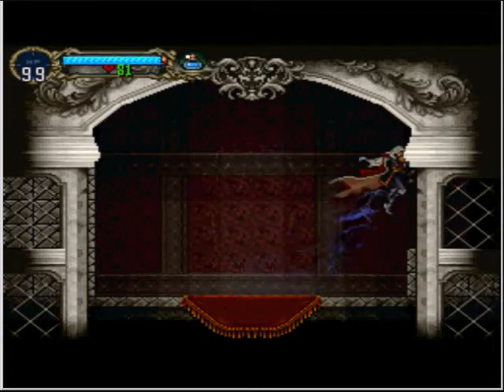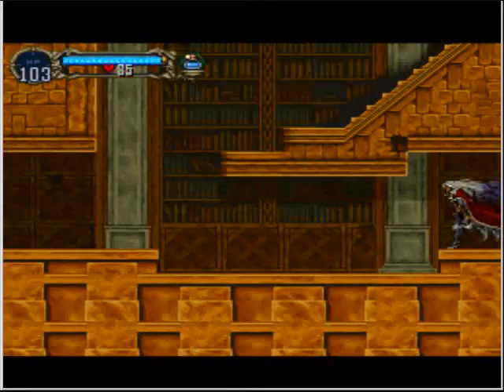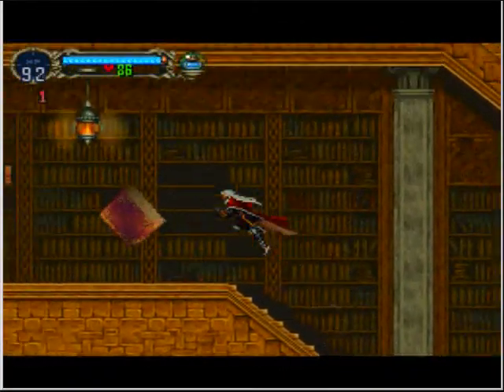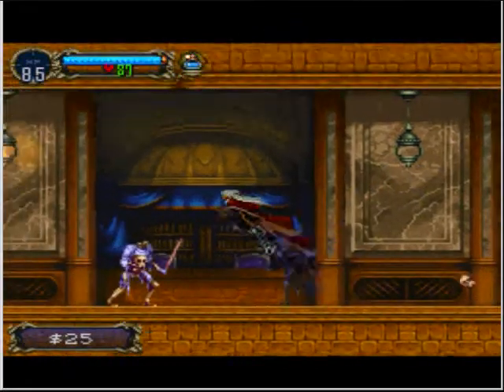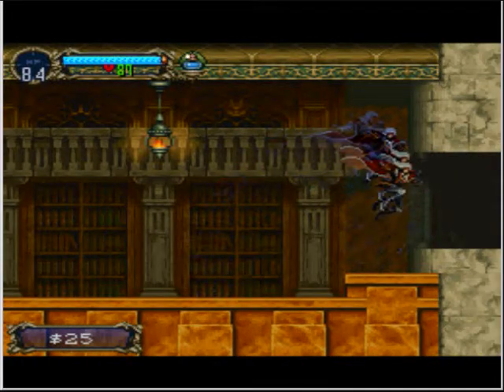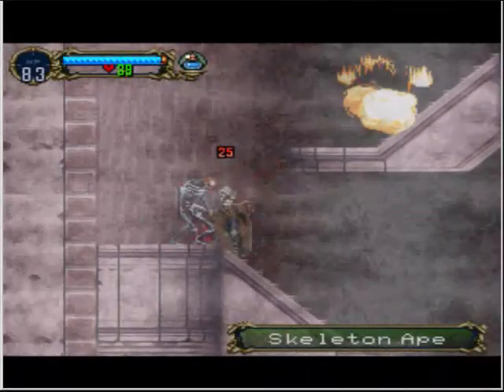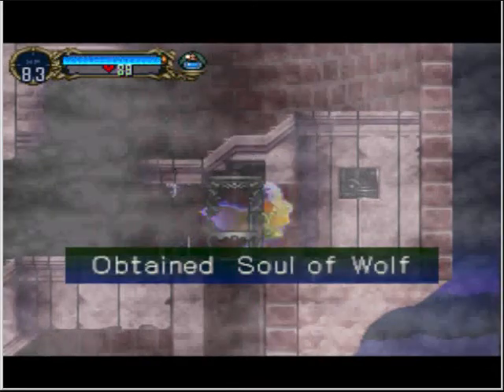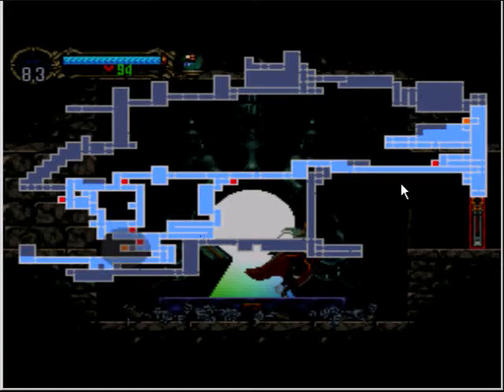Let's Play Castlevania: SOTN - #05 The Library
We head up the Outer Wall and enter the Long Library, then meet up with the Master Librarian who we buy the all-important Jewel of Open relic from.